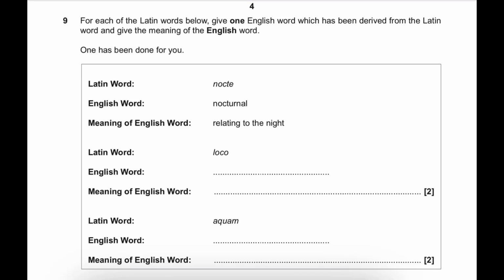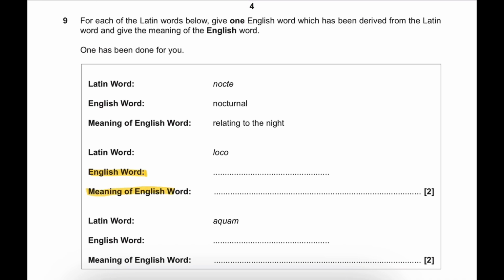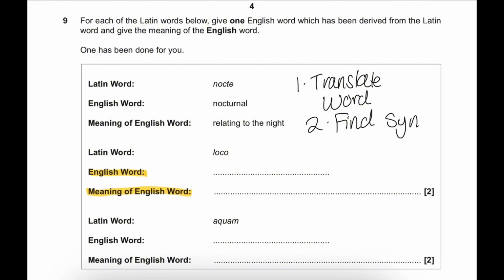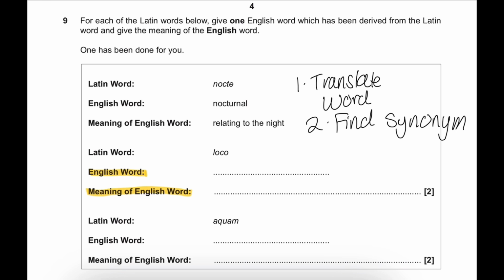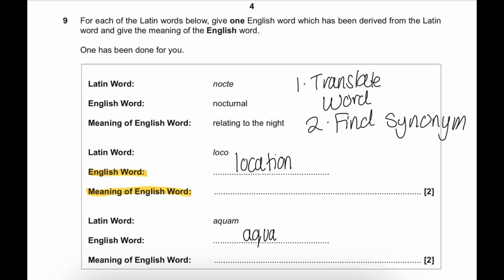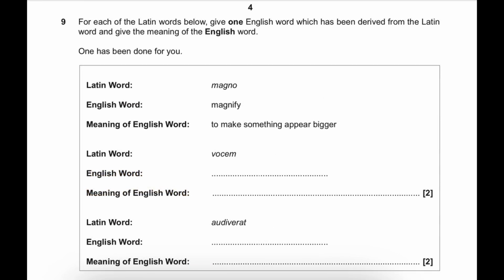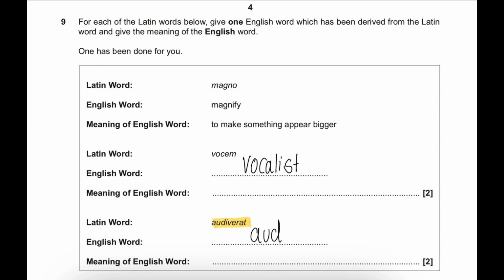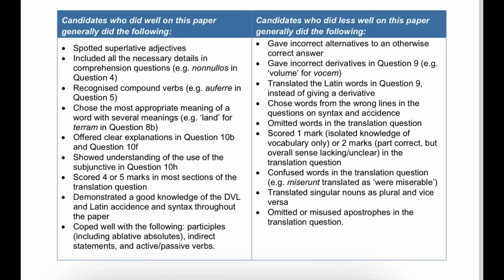How to Answer Derivation Questions for OCR GCSE (9-1) Latin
A complete and brief guide on how to answer the 2-mark derivation questions found in the OCR GCSE (9-1) Latin Language Paper.

Here are some extra derivation questions for you to try:
**FOR EACH OF THESE, WRITE DOWN THE ENGLISH WORD DERIVED FROM THE LATIN AND DEFINE THE ENGLISH WORD, ANSWERS ARE BELOW**
1. Frater
2. Vir
3. Milites
4. Ager

ANSWERS:
1. Frater = Brother
Derivation: Fraternity
Definition: A group of people sharing a common profession or interests

2. Vir = Man
Derivation: Virile
Definition: Manly

3. Milites = Soldiers
Derivation: Military
Definition: Relating to or characteristic of soldiers or armed forces

4. Ager = Field
Derivation: Agriculture
Definition: The science or practice of farming, including cultivation of the soil for the growing of crops.